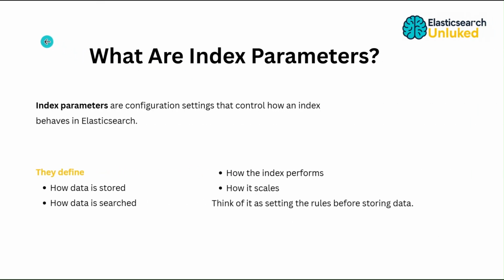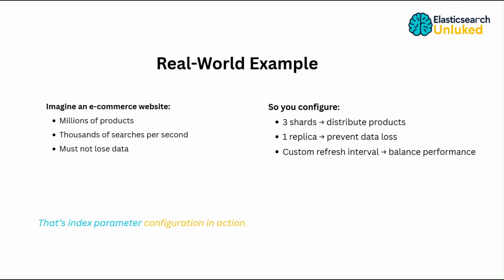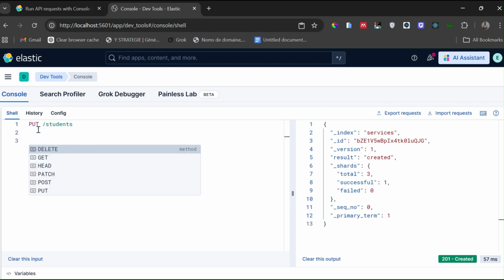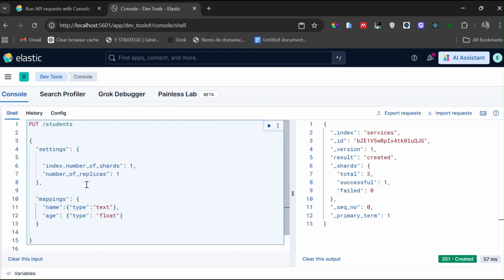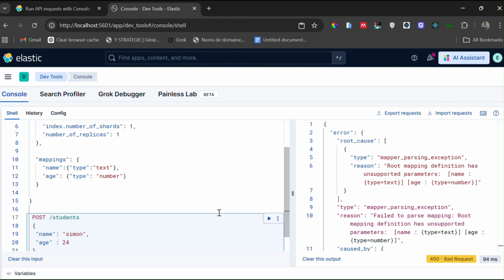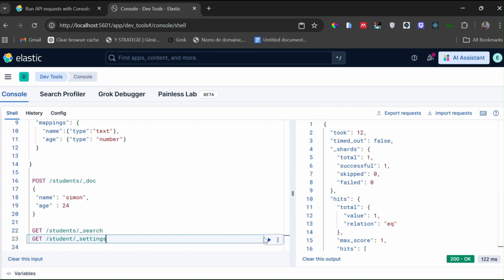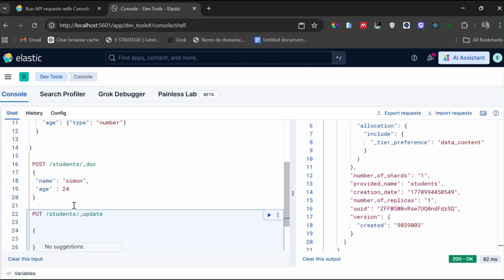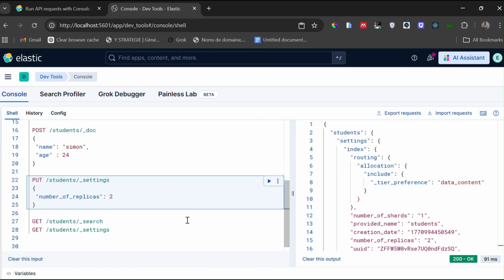Elasticsearch Index Parameters Explained (Shards, Replicas & Refresh Interval)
In this lesson, we explore Index Parameters in Elasticsearch—what they are, why they matter, and how they affect performance and scalability.

Index parameters are the settings that control how your data is stored, distributed, and made searchable. Understanding them is essential for building fast, reliable, and scalable search systems.

In this video, you’ll learn:

What index parameters are
Why they are important in real-world applications
The meaning of shards, replicas, and refresh interval
How to create an index with custom settings
How to update index parameters

This lesson includes a practical demo and a challenge to help you practice what you’ve learned.

This video is part of the Elasticsearch Unlocked series, where we learn Elasticsearch step by step with simple explanations and hands-on examples.

Index parameters in Elasticsearch
number_of_shards explained
number_of_replicas explained
refresh_interval explained

How to configure index settings
Real-world use of index parameters

🧠 Session Challenge
Create an index called students
Set:
2 shards
1 replica
refresh interval of 10 seconds

Insert 3 documents
Increase the replica count to 2
Explain why shards, replicas, and refresh interval matter.

Chapters

00:00 – Intro
01:05 – What Are Index Parameters
02:20 – Why They Matter
03:30 – Shards Explained
05:00 – Replicas Explained
06:30 – Refresh Interval Explained
07:40 – Real-World Example
09:00 – Practical Demo
11:30 – Session Challenge